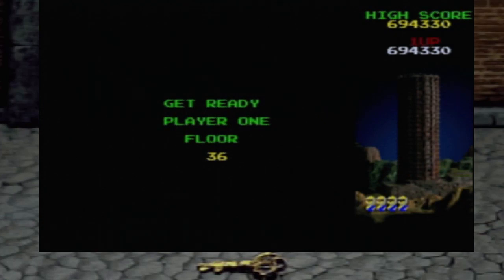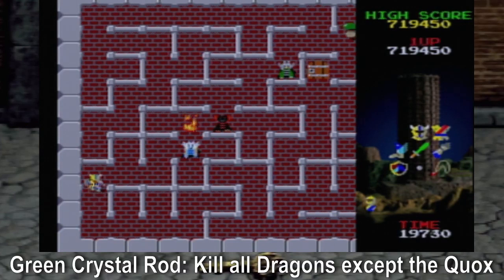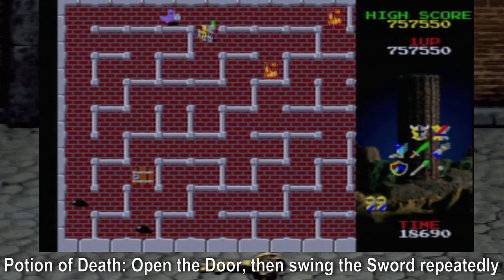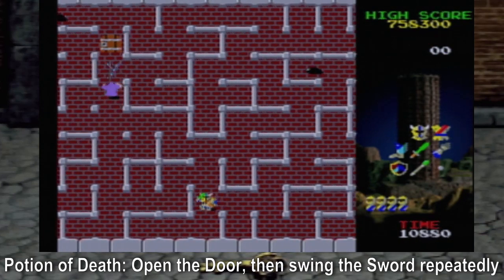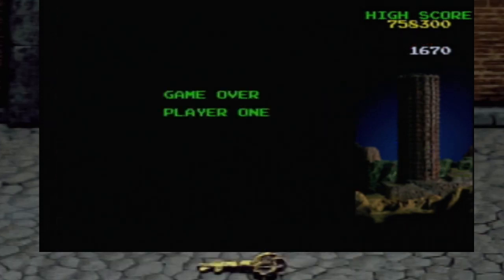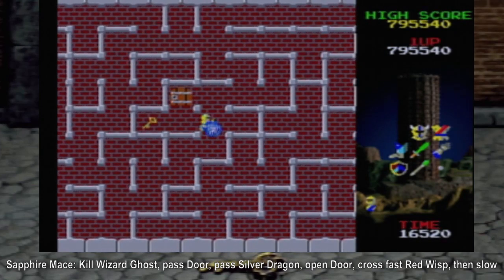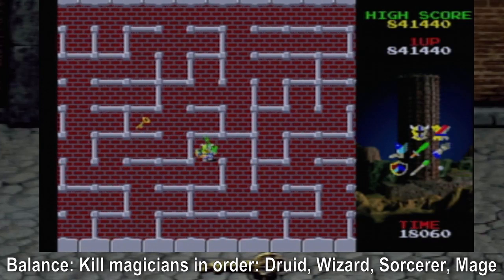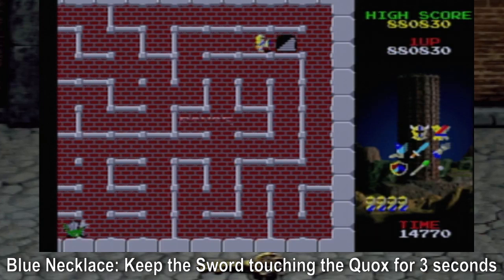The Tower of Druaga - Episode 9: Dragon Slaying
Repeatedly poisoning ourselves as Druaga laughs in the shadows.